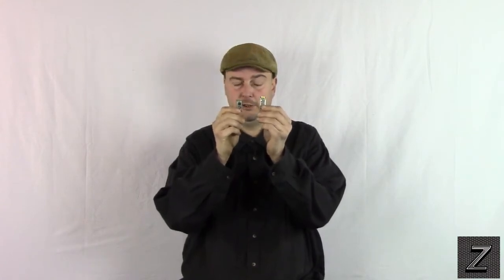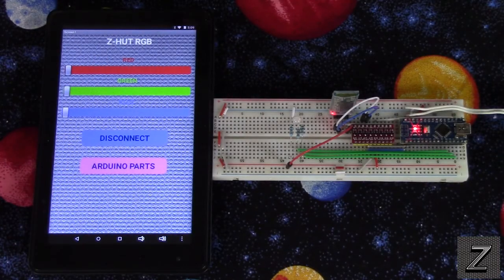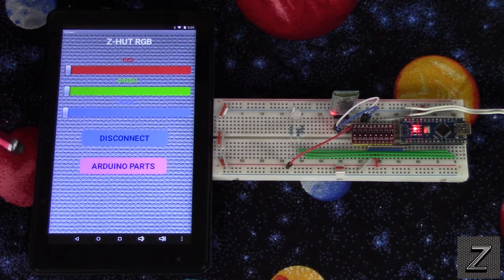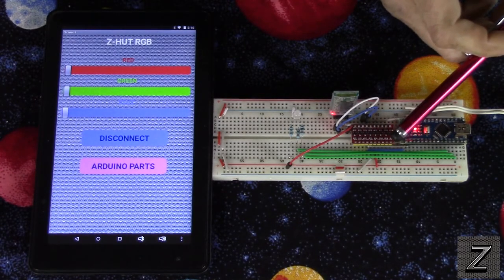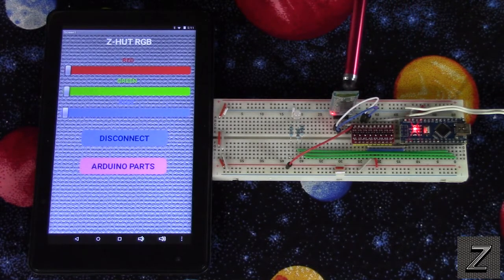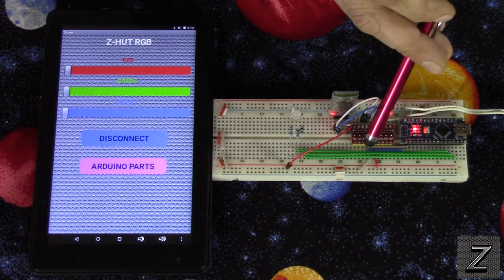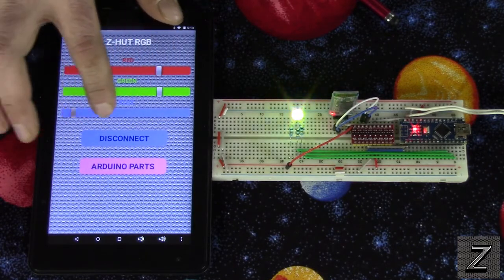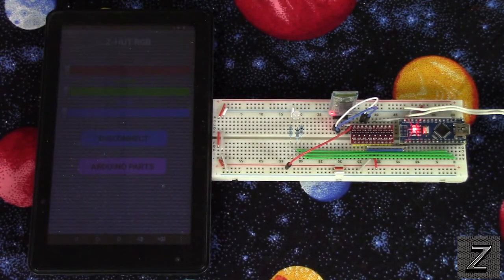How to properly connect your HC-05 & HC-06 bluetooth board to your ARDUINO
This tutorial will show you the proper and correct way to connect your bluetooth board (HC-05, HC-06) to your ARDUINO using a logic level converter.